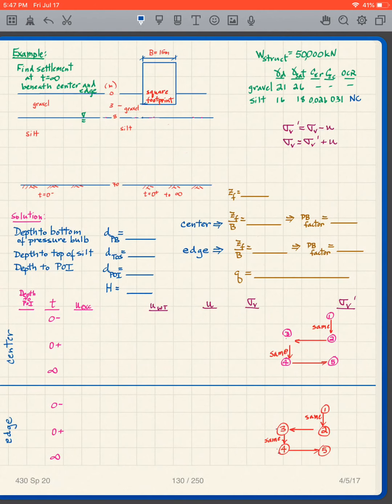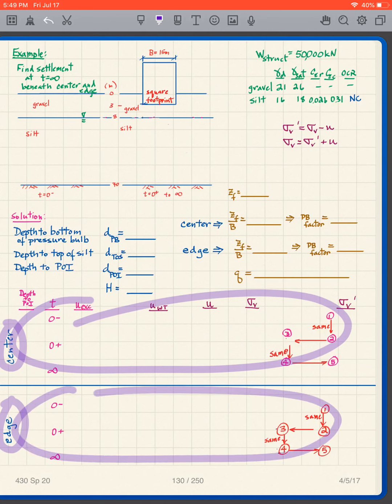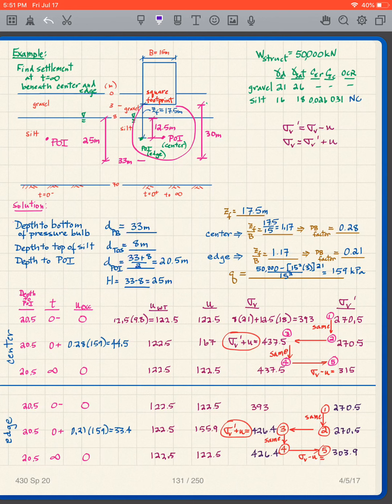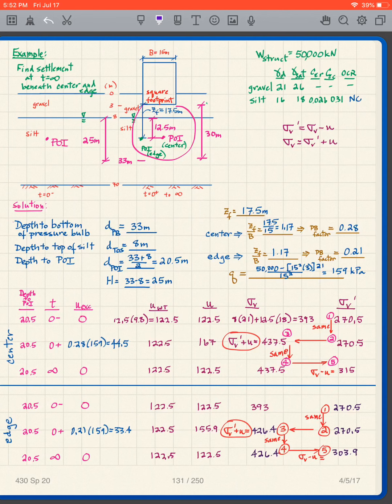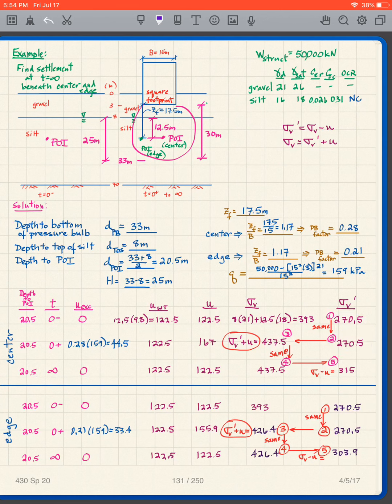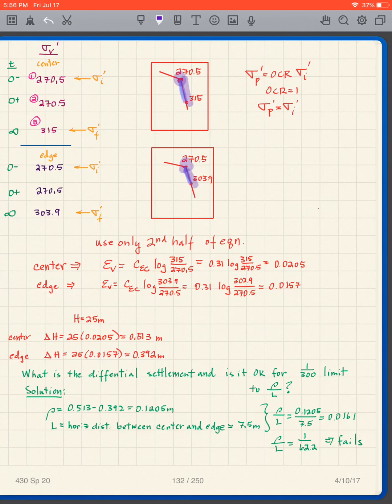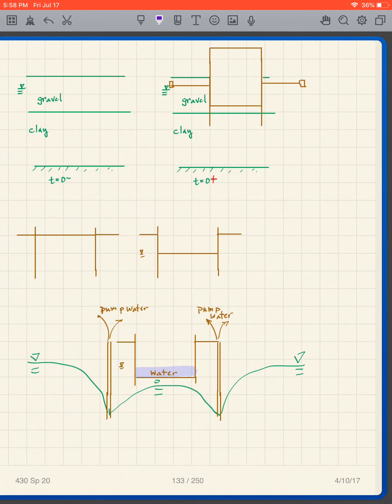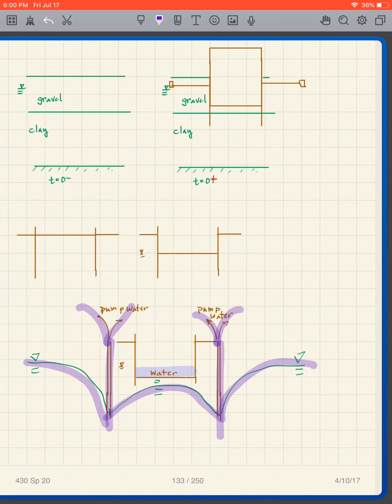430 7/17/20 6pm Lecture 20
More settlement examples